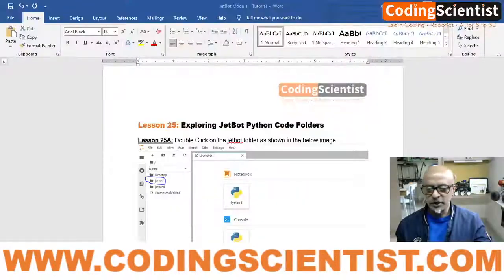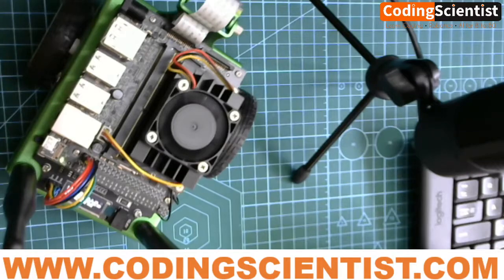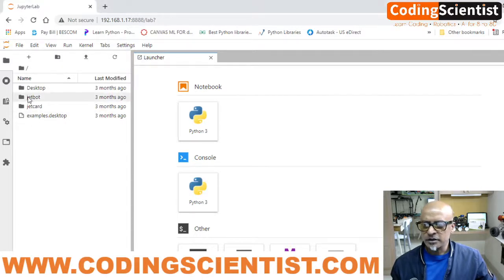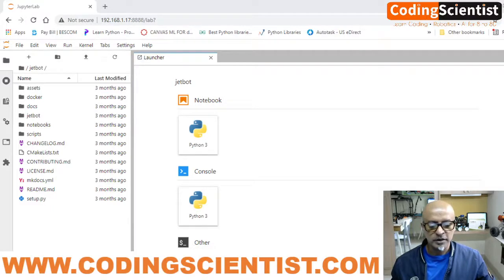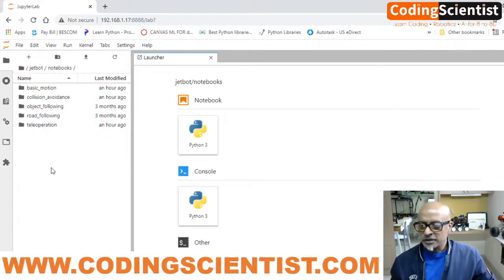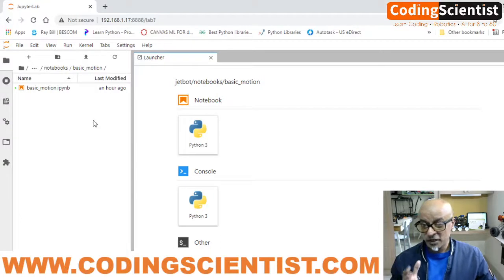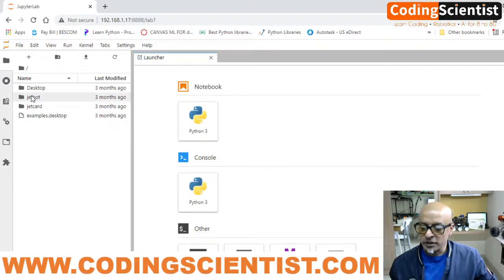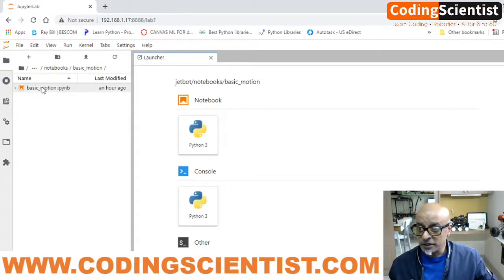Lesson 25 Exploring JetBot Python Code Folders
Lesson 25: Exploring JetBot Python Code Folders, detailed steps are documented in CodingScientist Manual.